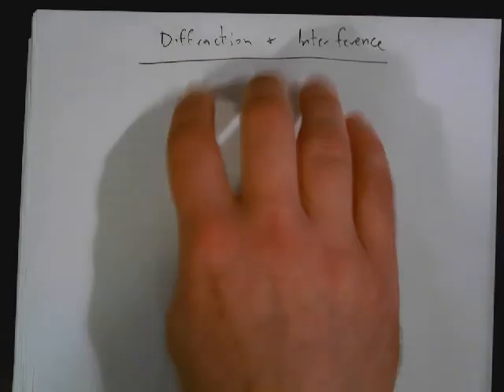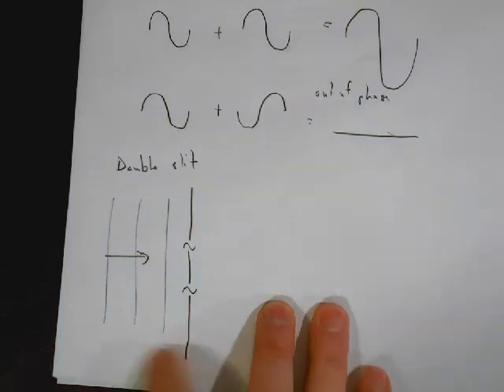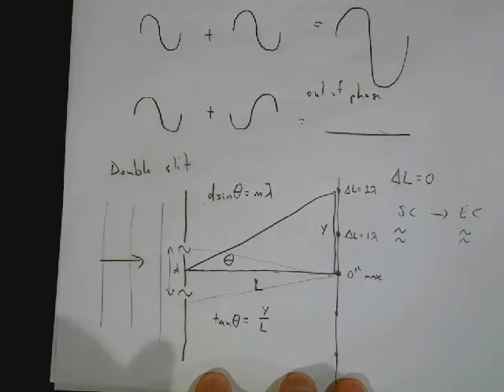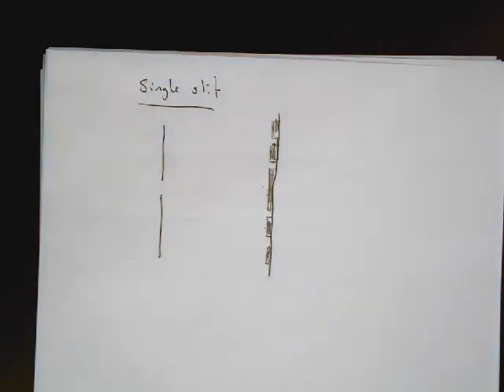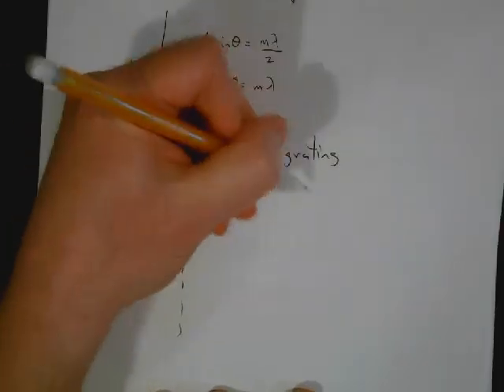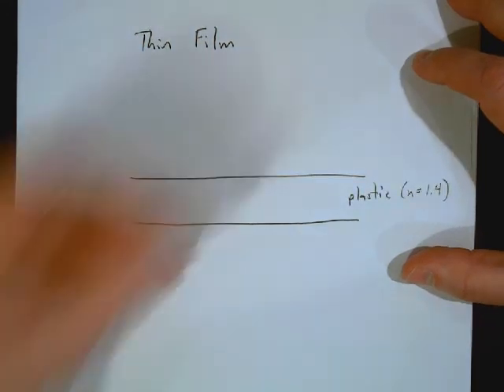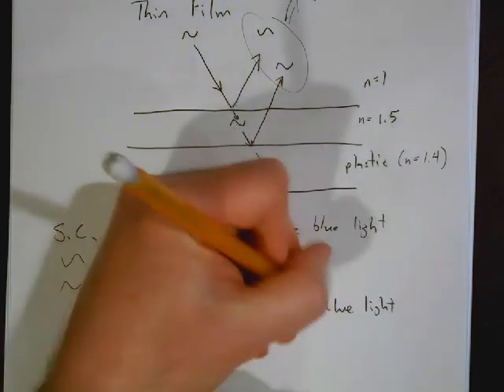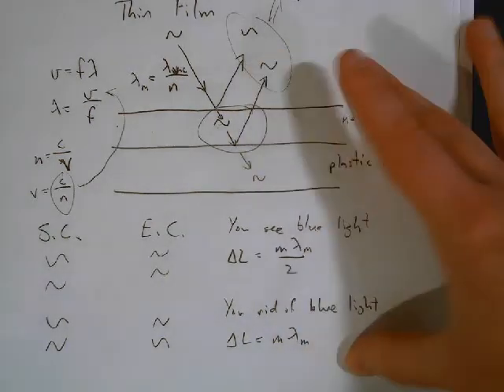Interference and diffraction review